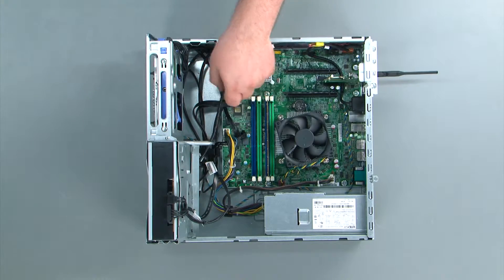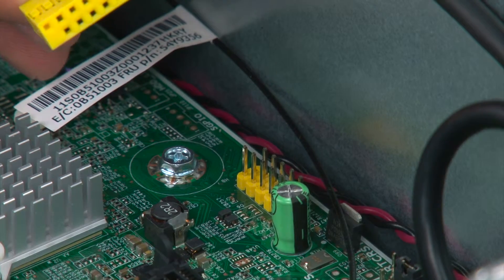ThinkCentre M83 / M93p Small Form Factor Desktop - Front USB Assembly Replacement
This video will illustrate how to replace the Front USB Assembly in your ThinkCentre M83 or M93p Small Form Factor Desktop.

** IMPORTANT: To protect against electrostatic discharge, place your machine on a clean, non-conductive workspace, such as a kitchen table or countertop, and use plastic or coated tools when replacing internal components.

For more detailed information on electrostatic discharge and how to prevent it, please watch our "Understanding Electrostatic Discharge (ESD)" video

Machine Types Applicable:
M83: 10A2, 10A3, 10A8, 10A9, 10AH, 10AJ, 10AM, and
10AN
M93p: 10A2, 10A3, 10A8, 10A9, 10AH, 10AJ, 10AM, and
10AN